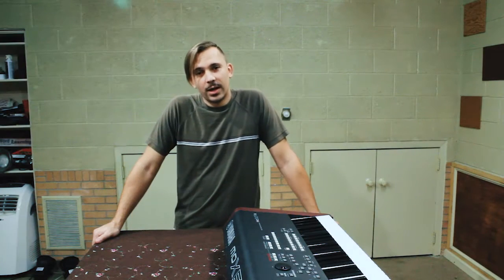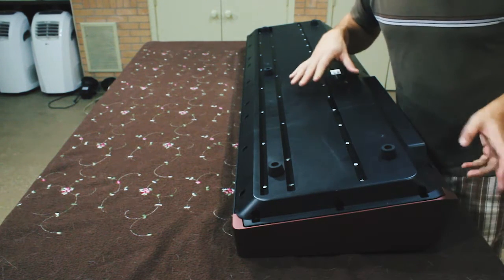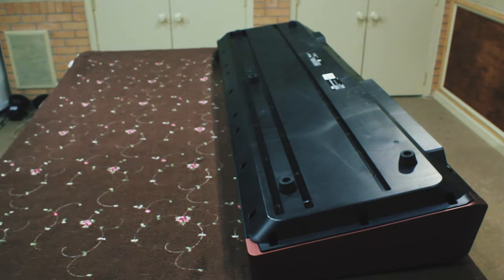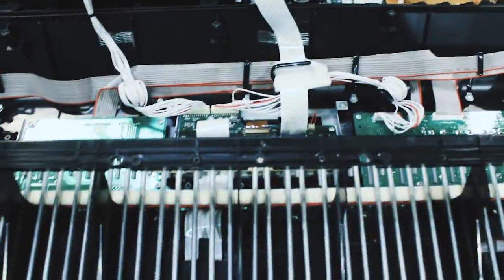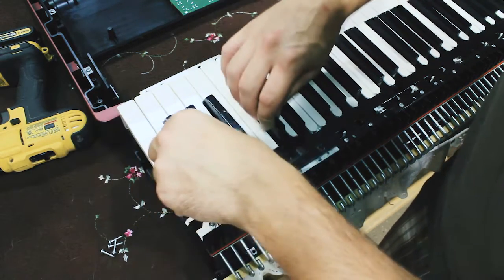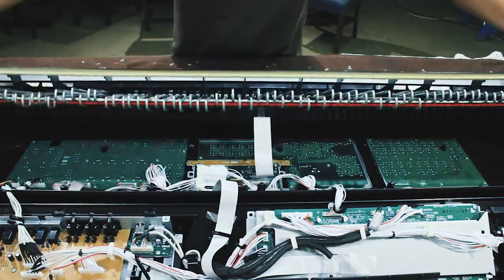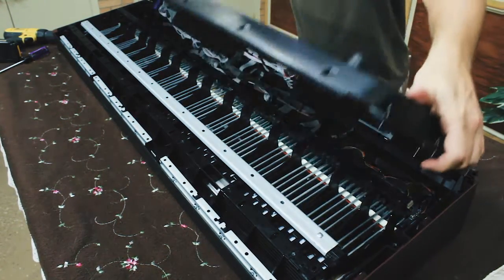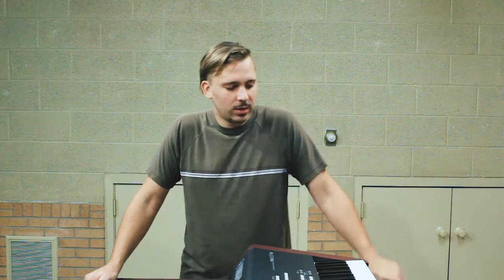MOXF8 Key Repair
This tutorial covers the basic replacement of a broken or sticky key on a MOXF8 or MOXF6 Yamaha Keyboard